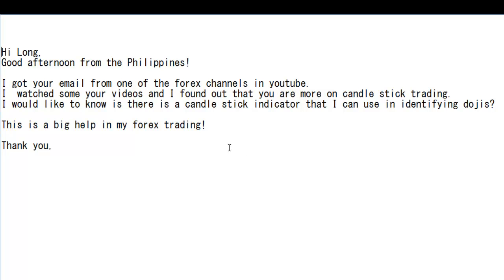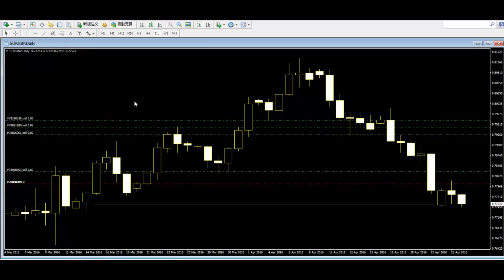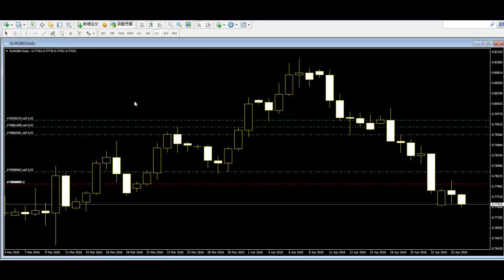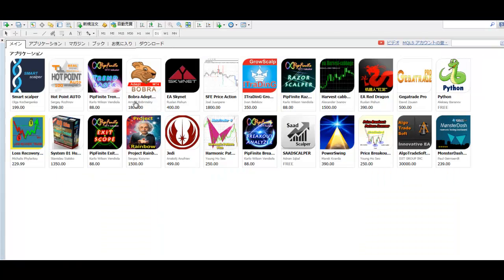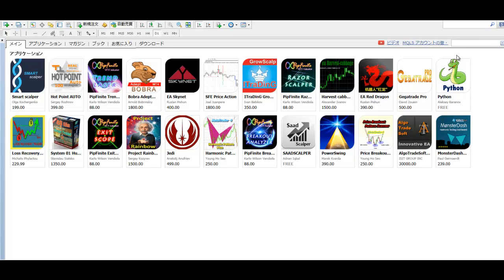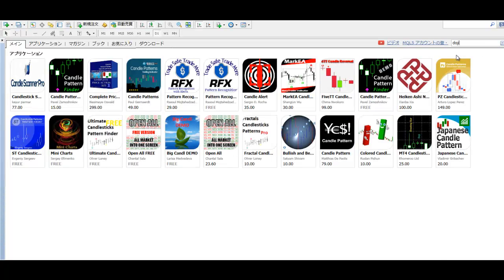candlestick doji indicator